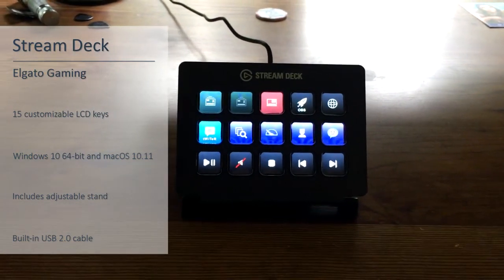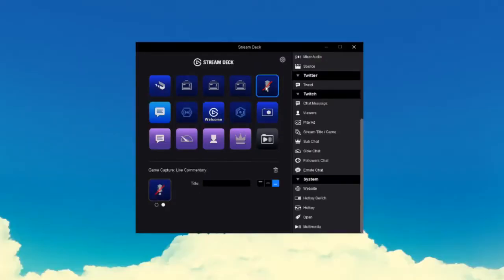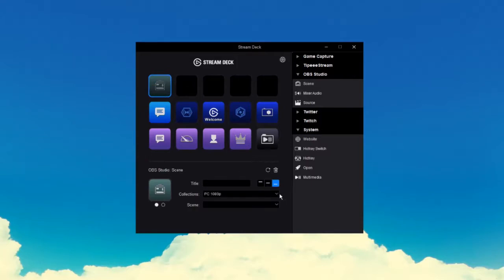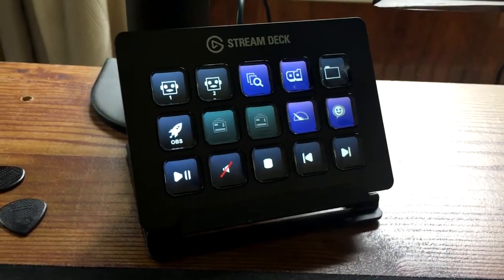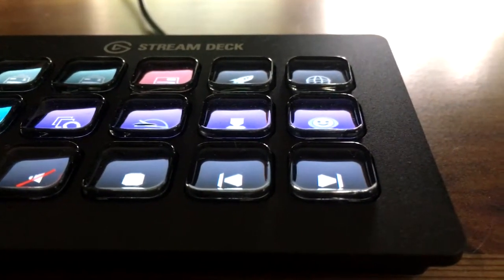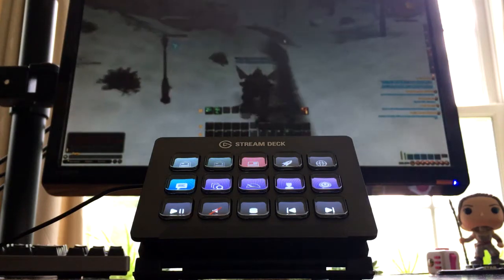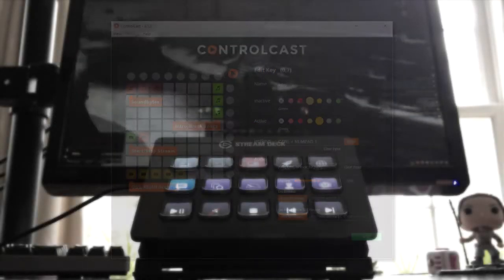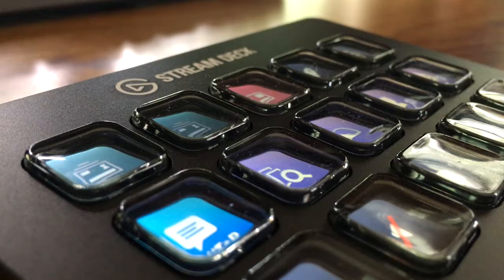Elgato Stream Deck Review | StreamerSquare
We're talking about the Elgato Stream Deck in this week's review!

You can find the Stream Deck on Amazon

If you'd prefer to read the extended, written review on the Elgato Stream Deck, you can find that

For more guides like this, be sure